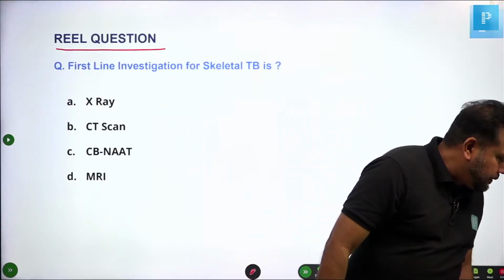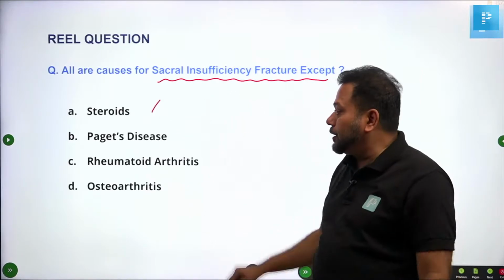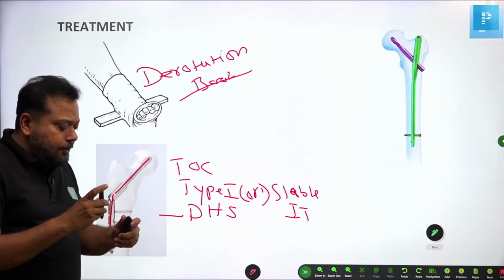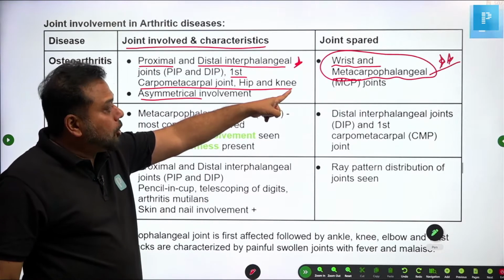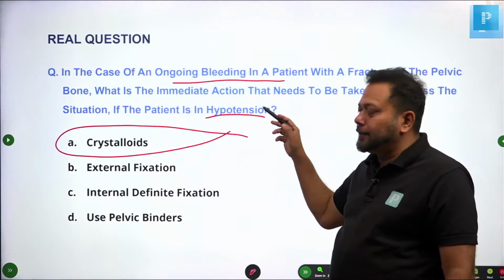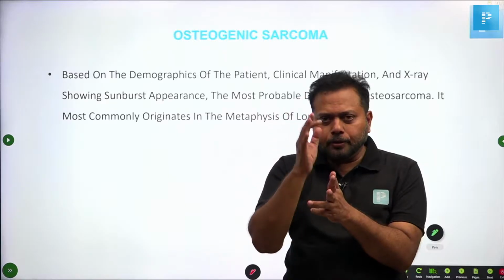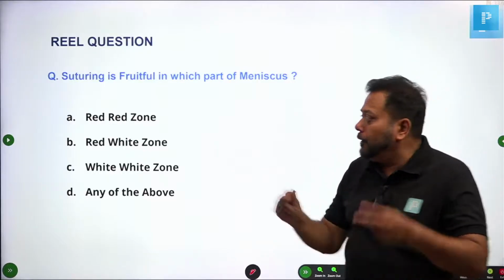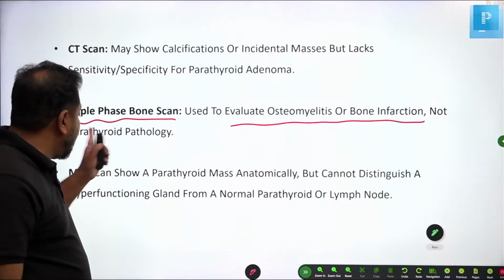015 INI-CET 2026